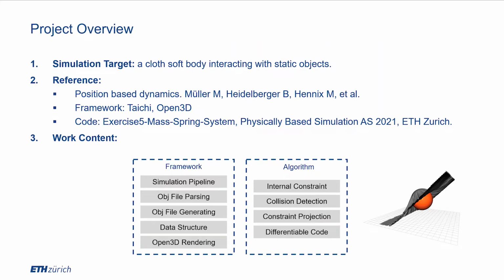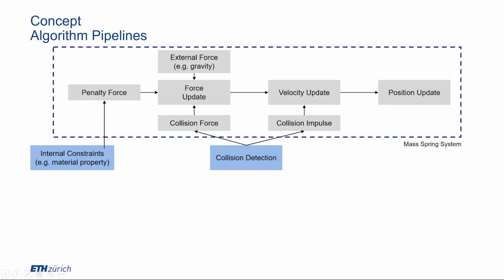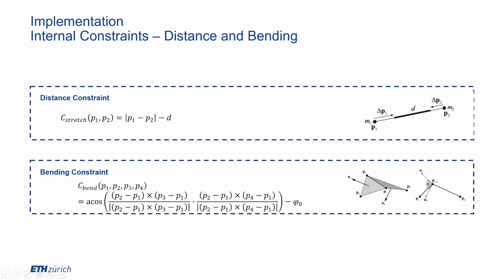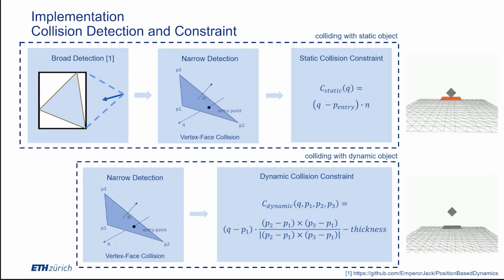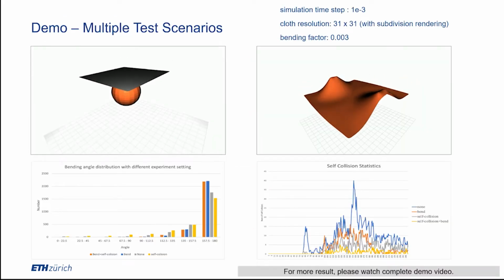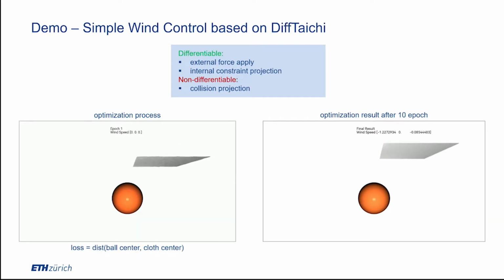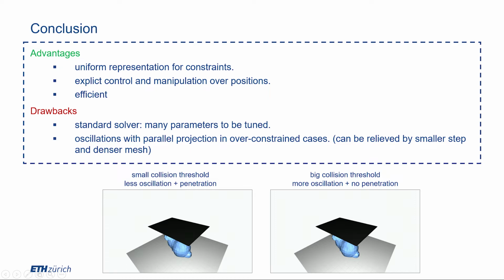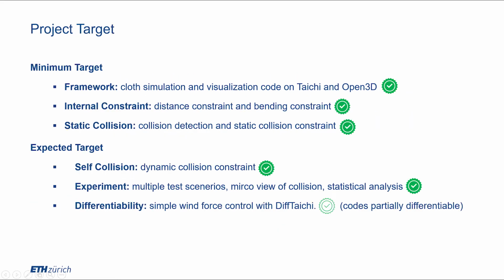ETH Zurich Physically Based Simulation HS21 - Cloth Simulation